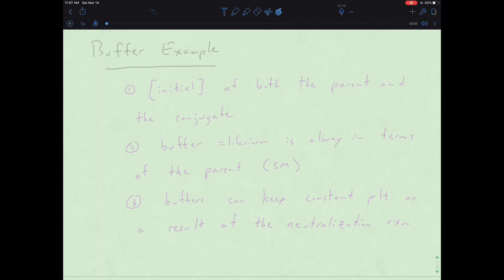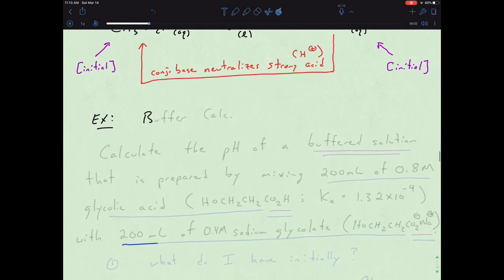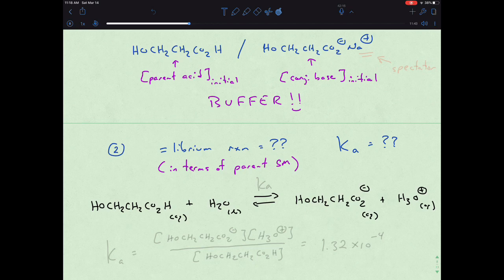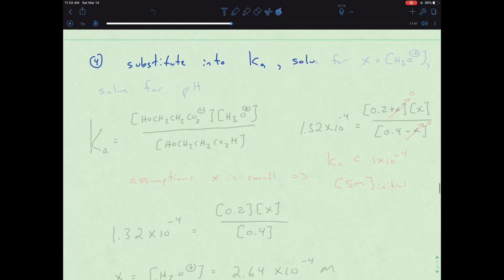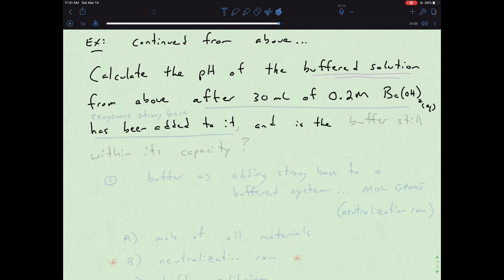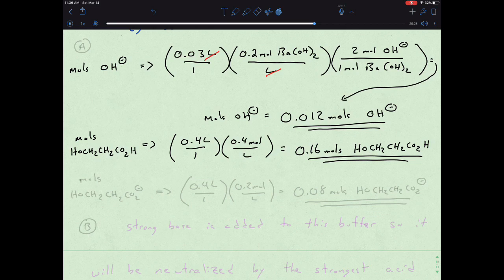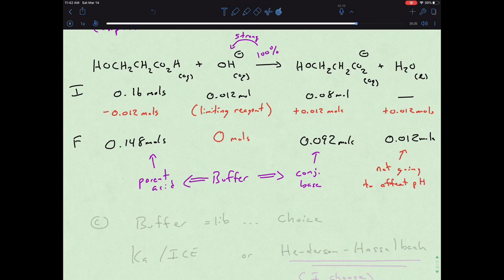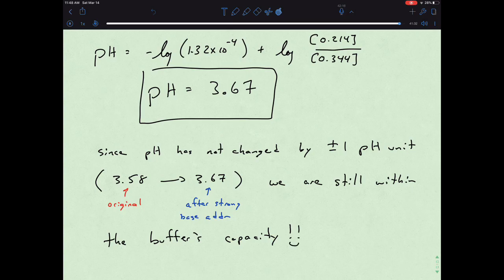UVM Ruggles Mod18 Lecture2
An example of calculating Buffer pH as well as calculating Buffer pH after a strong acid/base addition.